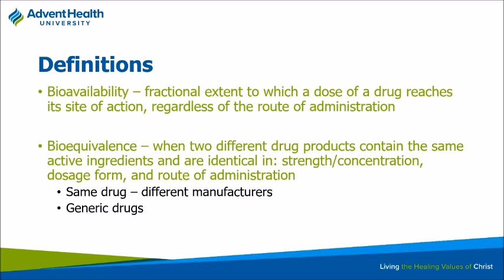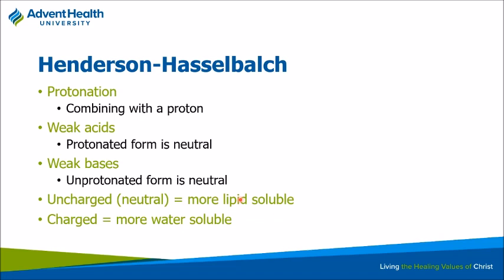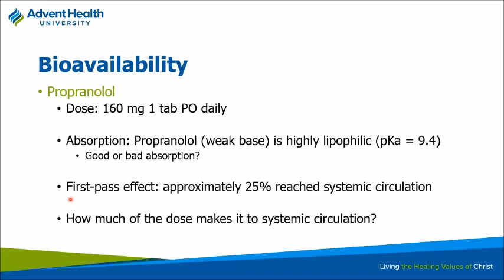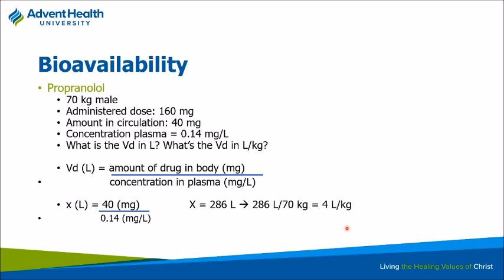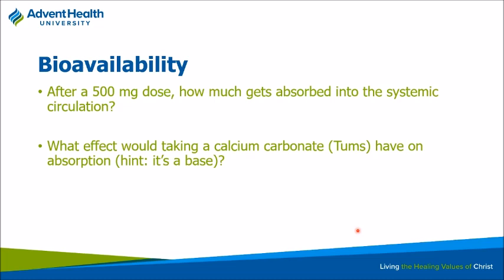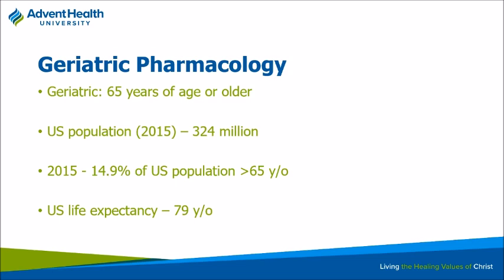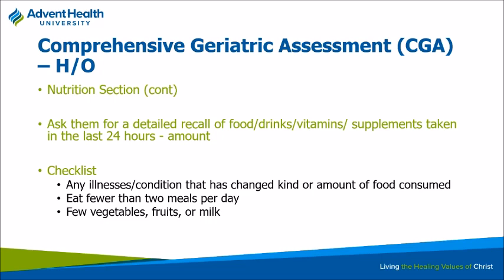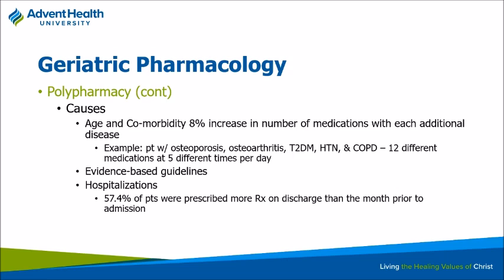Unit 5 Neonatal and Geriatric Pharmacology